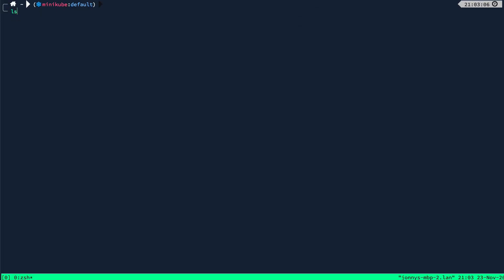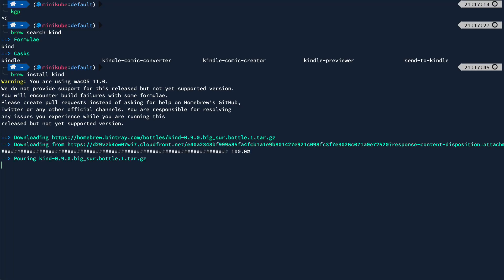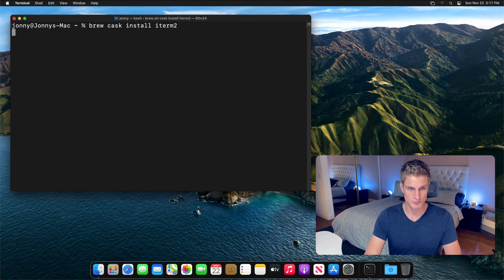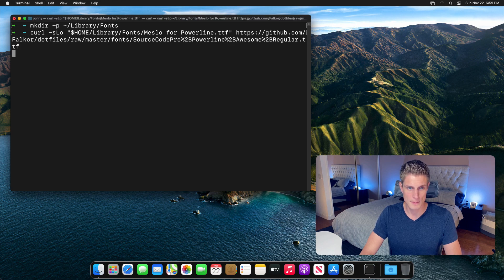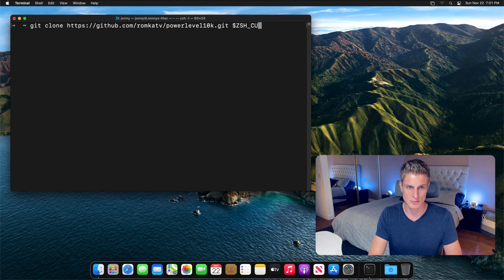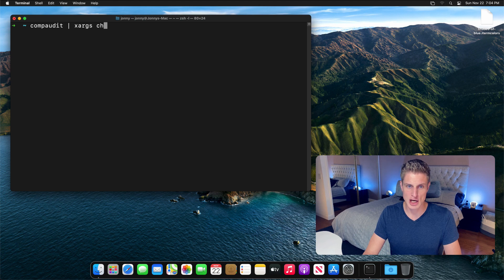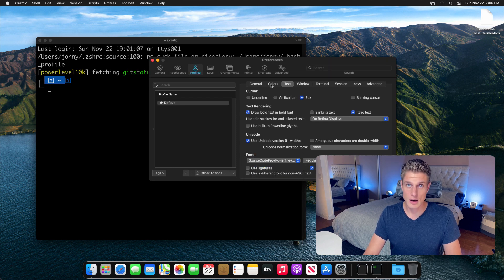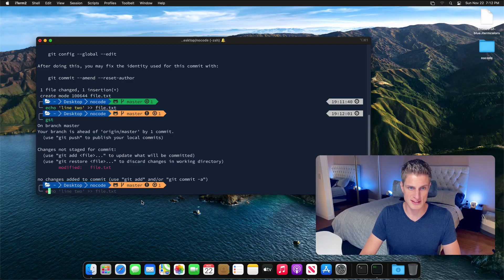How to Set Up Your Terminal as Software Engineer for Hyper Productivity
In this video we go step by step through how I set up my terminal as a software engineer. Let’s get you some hyper productivity! 👨🏼‍💻